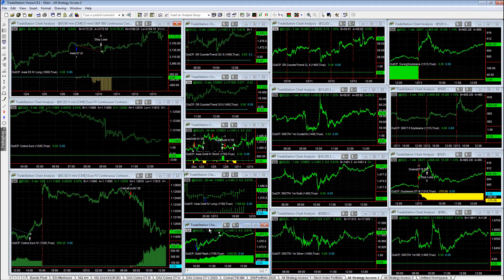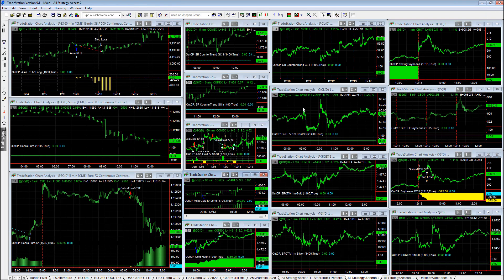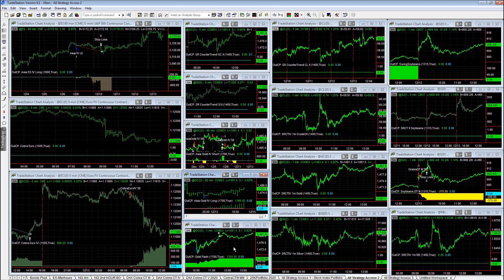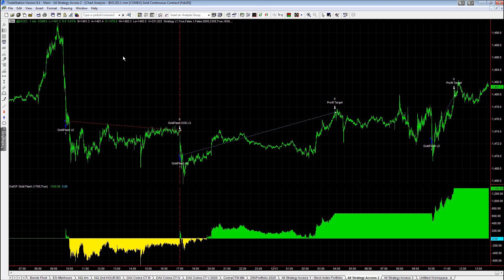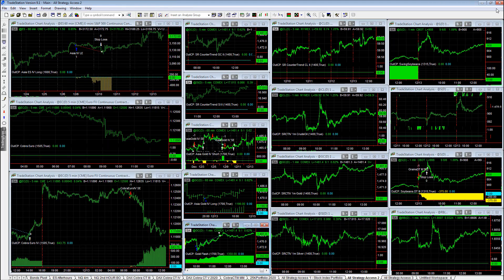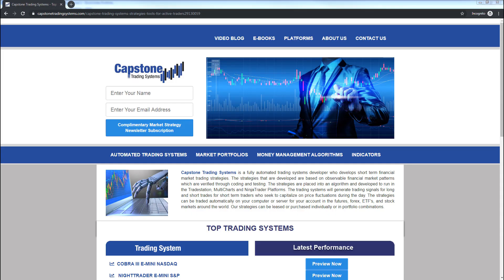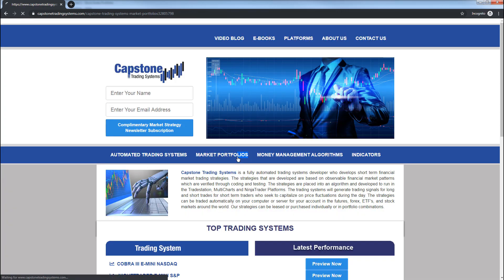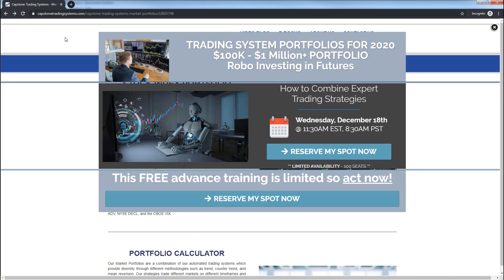Trading Gold on Phase One of China Trade Deal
Portfolio Trading and Gold Trades late in the week. Longs and shorts on Gold did well.

Stock Index Portfolio next week for 10K - 100K - 1 Million + futures trading system portfolio for E-mini S&P and E-mini Nasdaq.

We will have a diversified portfolio webinar before the end of the year.